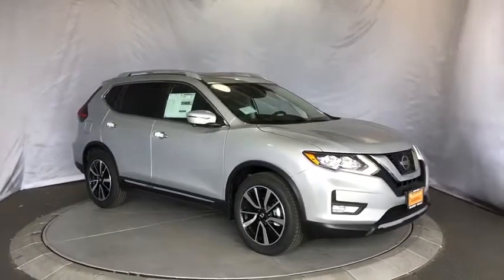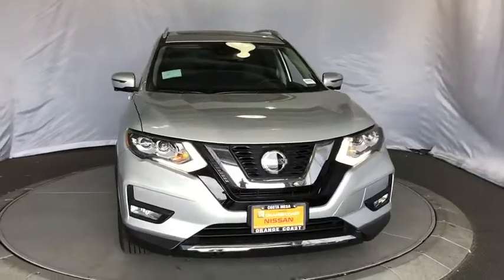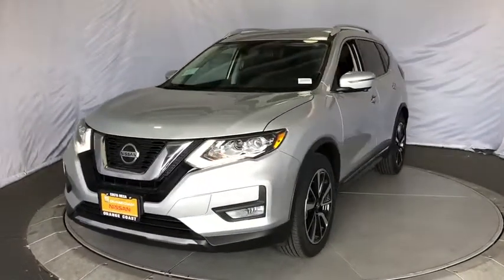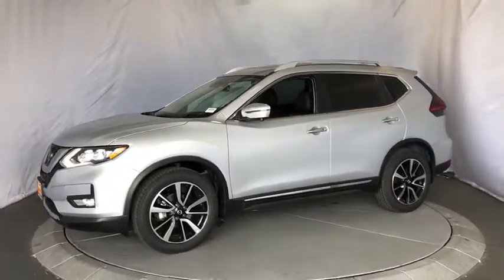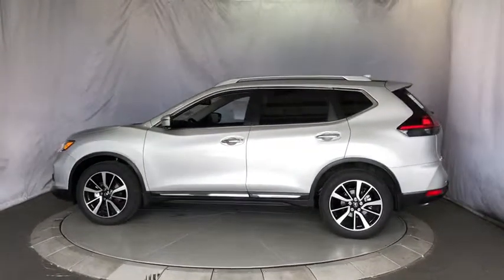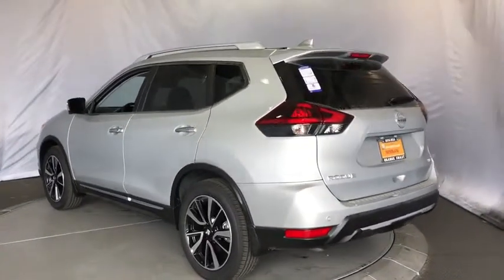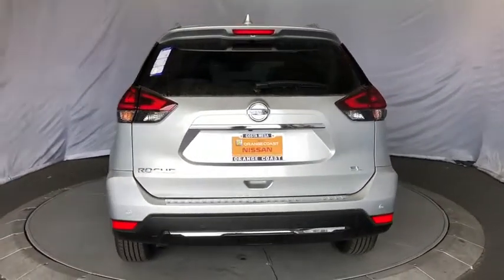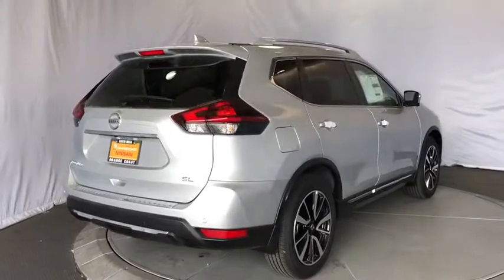2019 Nissan Rogue Costa Mesa, Huntington Beach, Irvine, San Clamente, Anaheim, CA RO90651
Brilliant Silver Metallic New 2019 Nissan Rogue available in Costa Mesa, California at Orange Coast Nissan. Servicing the Huntington Beach, Irvine, San Clamente, Anaheim, CA area.

Brilliant Silver Metallic 2019 Nissan Rogue SL FWD CVT with Xtronic 2.5L 4-CylinderRecent Arrival! 26/33 City/Highway MPG